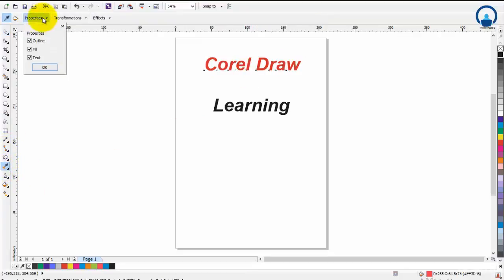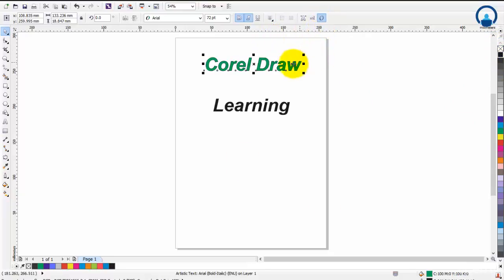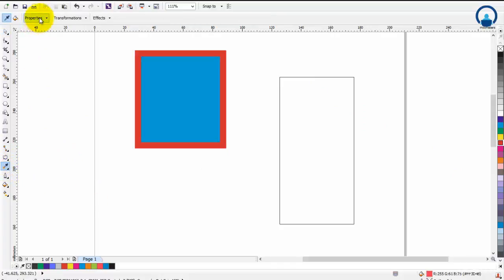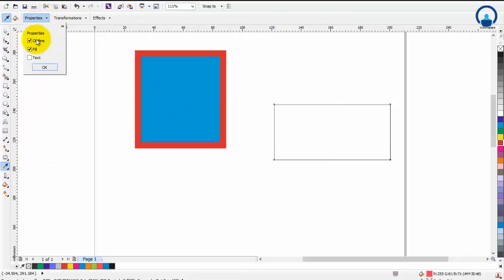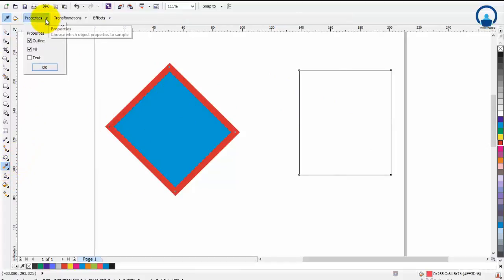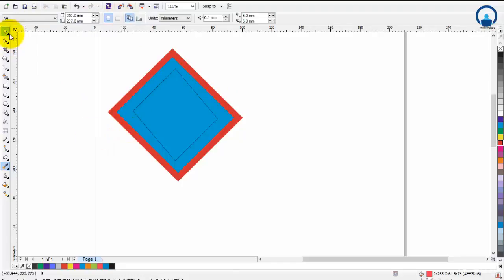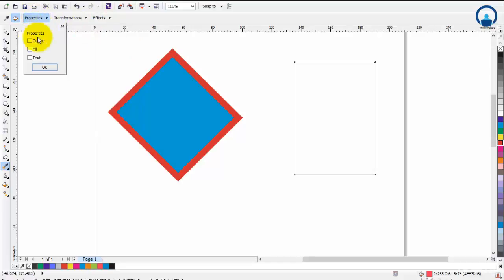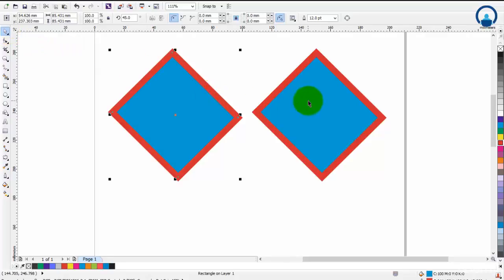078 Attributes Eyedropper part 2